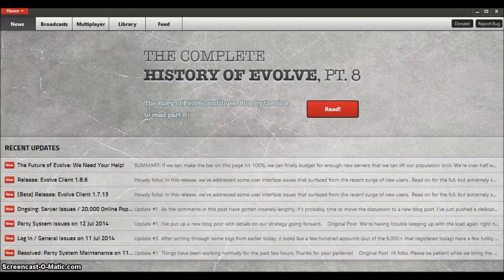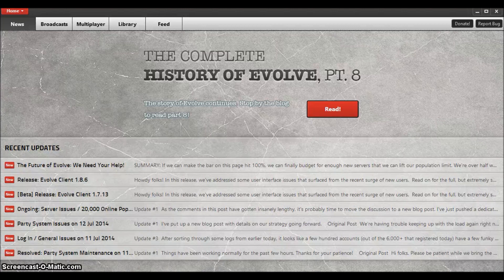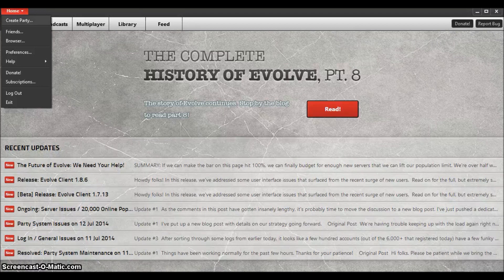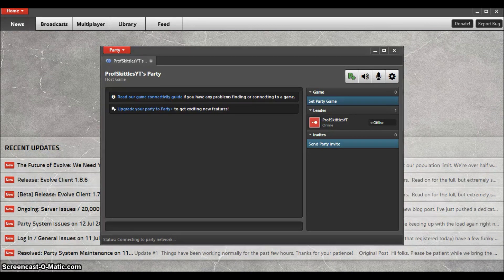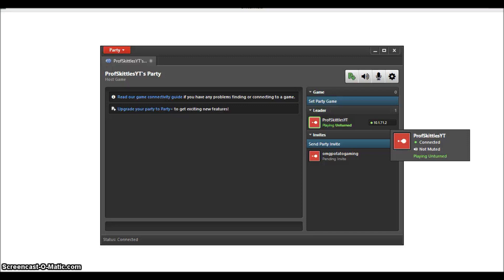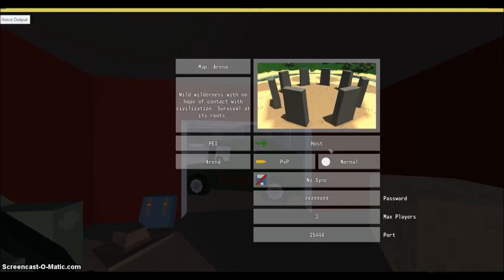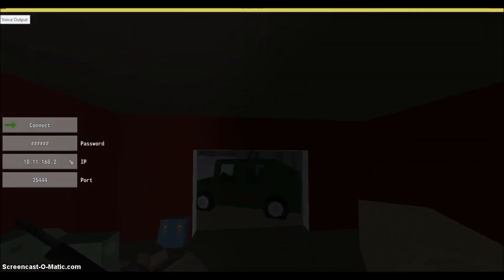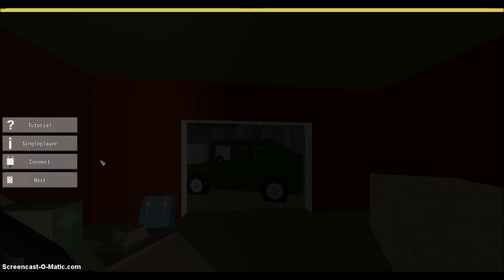HOW TO HOST YOUR OWN UNTURNED SERVER! NO HAMACHI, NO PORT-FORWARD!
How to host your OWN Unturned server FOR FREE from YOUR COMPUTER! No Hamachi needed, no port-forwarding; just a few clicks and you're done!